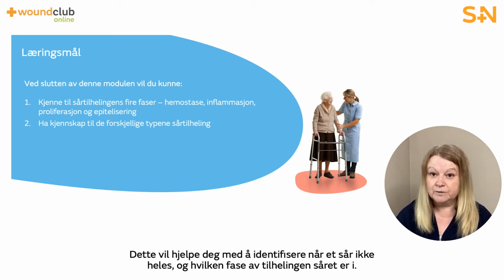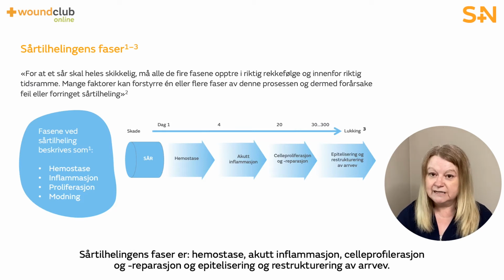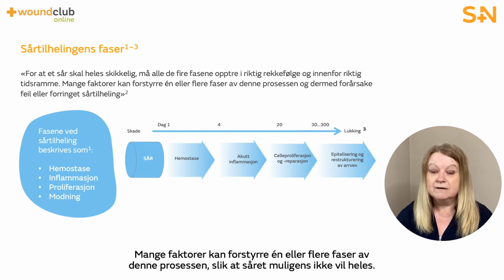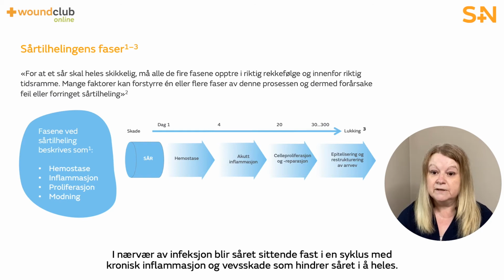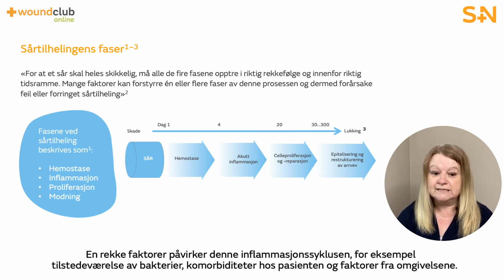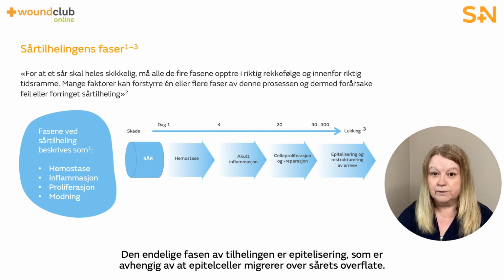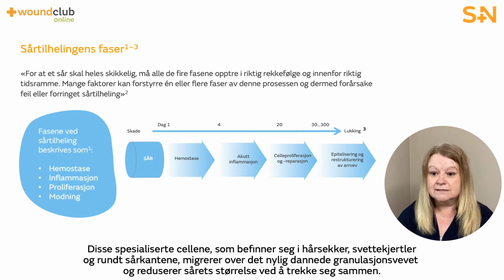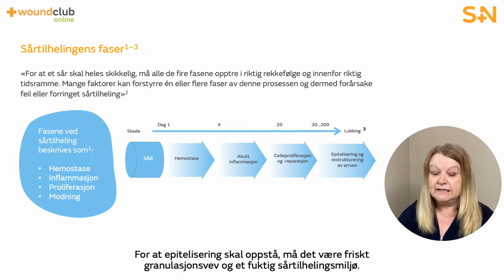Wound Club Online/modul 2: De fysiologiske grunnprinsippene om sårtilheling (5 minutter)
Velkommen til denne Smith+Nephew læringssmodulen om det fysiologiske grunnprinsippene for sårtilheling.

Denne modulen er en del av en serie som har til formål å utvikle dine kunnskaper og forståelse av sårtilheling.

Ved slutten av denne modul, vil du kunne:
- Få kunnskap om sårtilhelingens fire faser
- Gjenkjenne de forskjellige typer av sårheling

Denne videoen er laget til helsepersonell. Den tilbys kun for informasjons- og utdanningsformål og er ikke ment som medisinsk råd. Seerne anbefales å utvise skjønn.